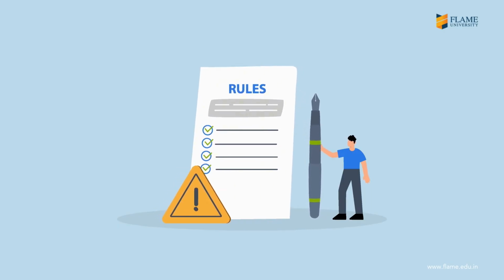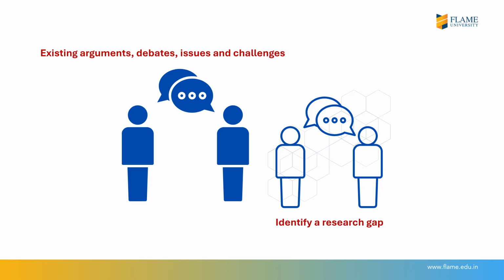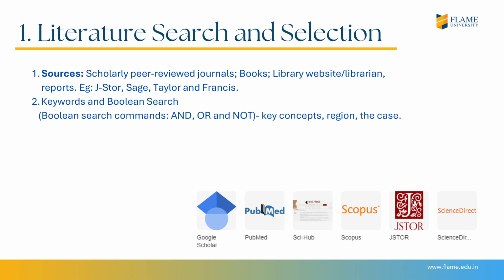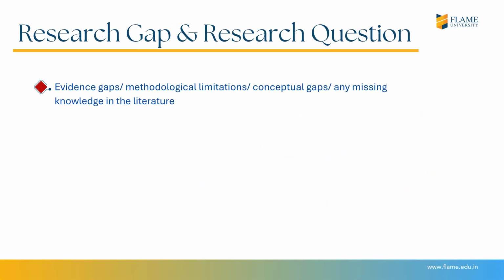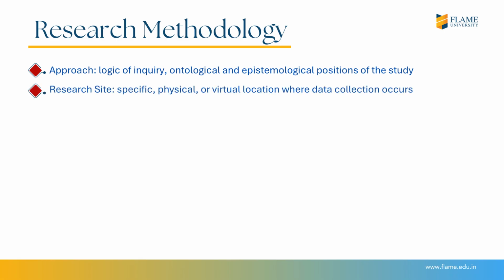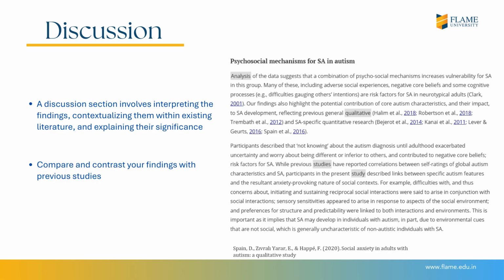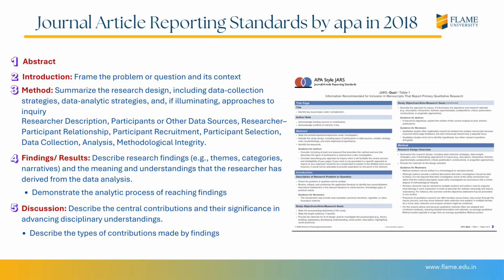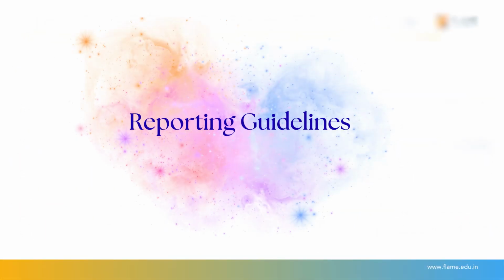Writing Qualitative Research Report